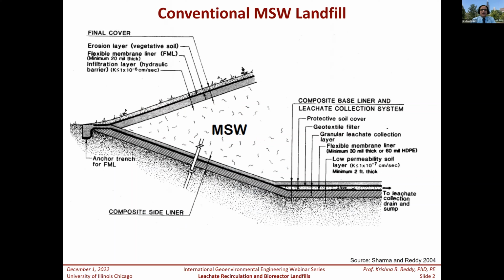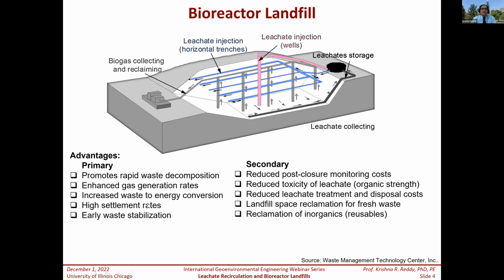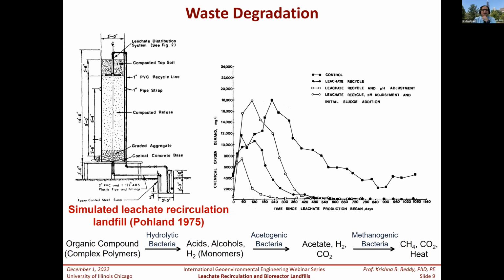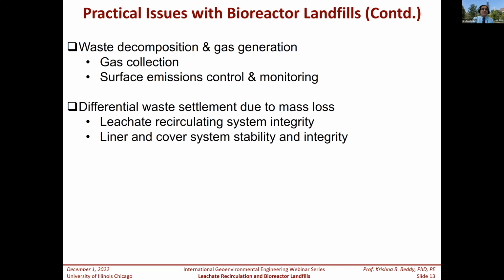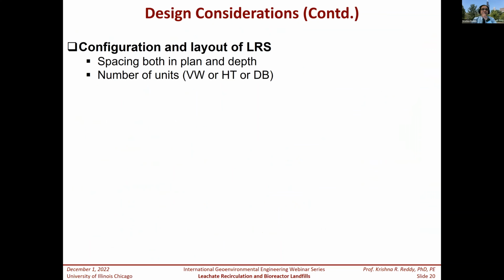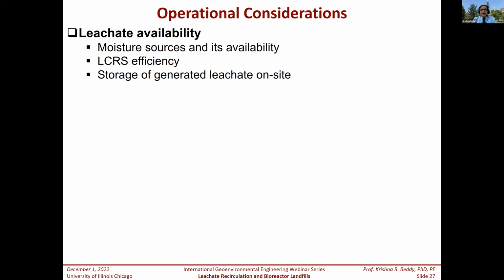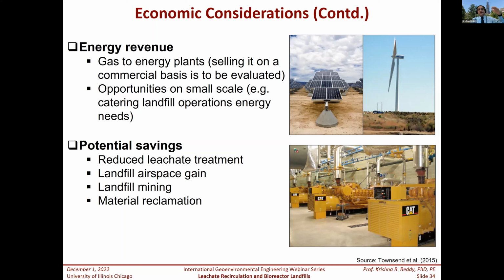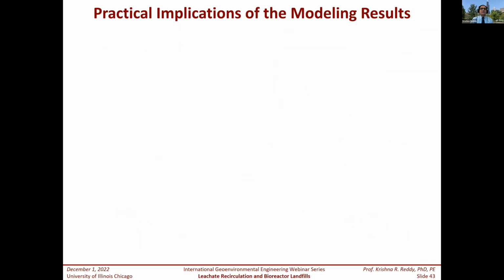Leachate Recirculation and Bioreactor Landfills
Dr. Krishna R. Reddy, University Scholar, Distinguished Researcher and Professor, Department of Civil, Materials, and Environmental Engineering, University of Illinois, Chicago, IL, USA, December 1, 2022 (International Webinar Series on Geoenvironmental Engineering: Polluted Land, Waste Management & Sustainability/Resiliency, University of Illinois Chicago)